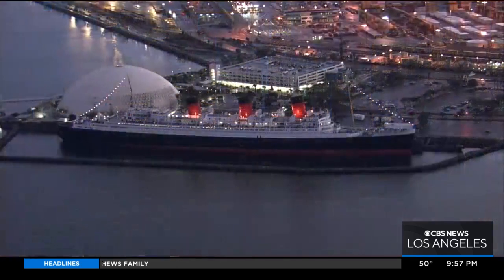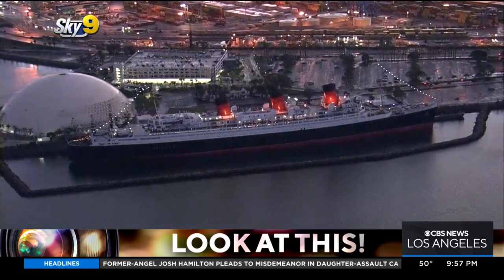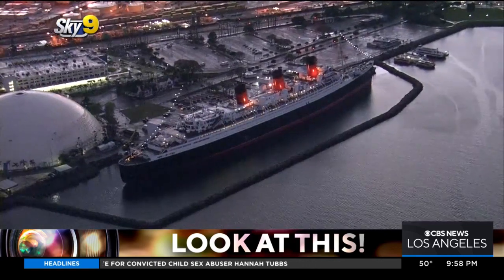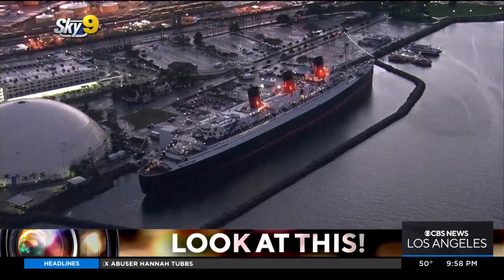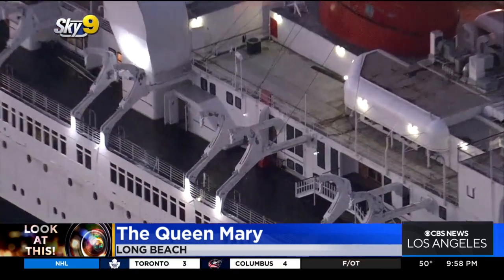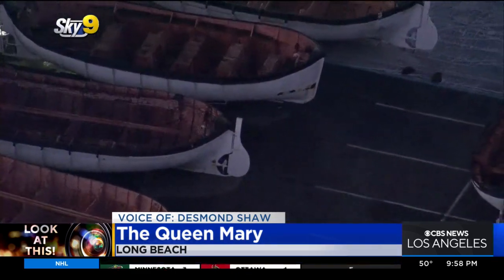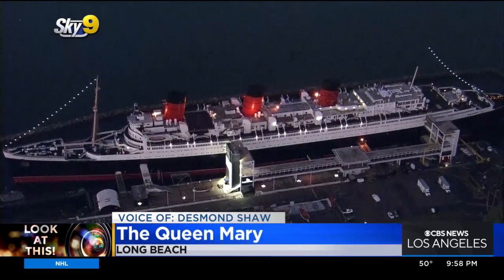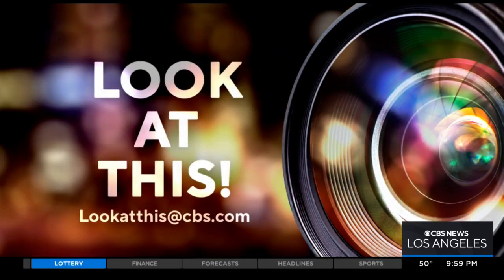Look At This: The Queen Mary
The iconic Queen Mary, the ship that was once called the Gray Ghost for transporting troops to Europe during World War II, has seen better days. A staple of Long Beach, the Queen Mary has gotten a second lease on life, however, it may cost hundreds of millions of dollars. According to one estimate, repairs to the ship may add up to $300 million.